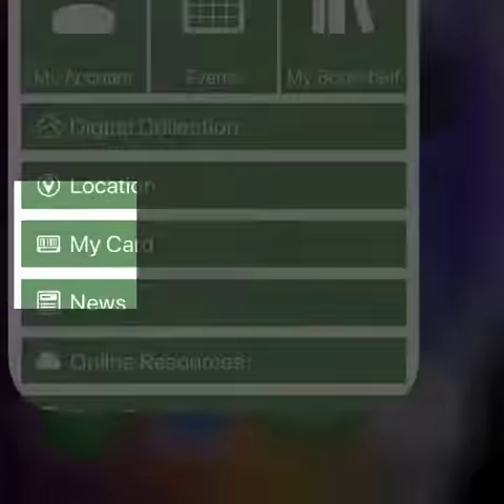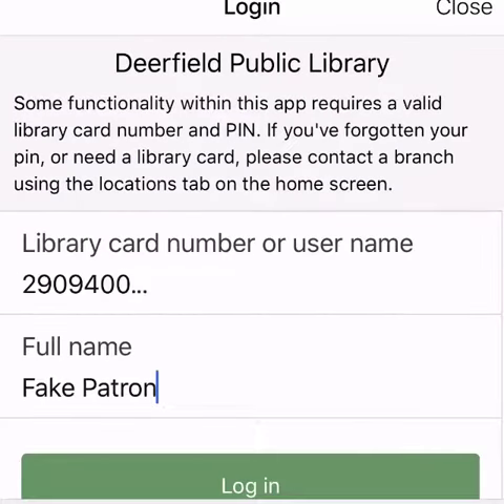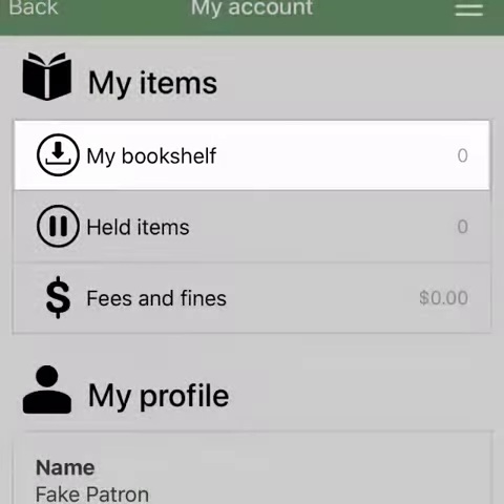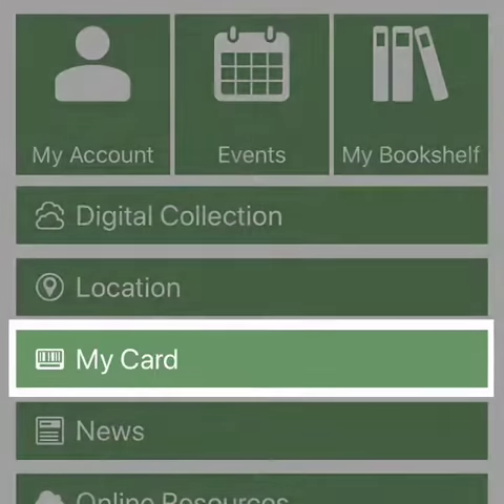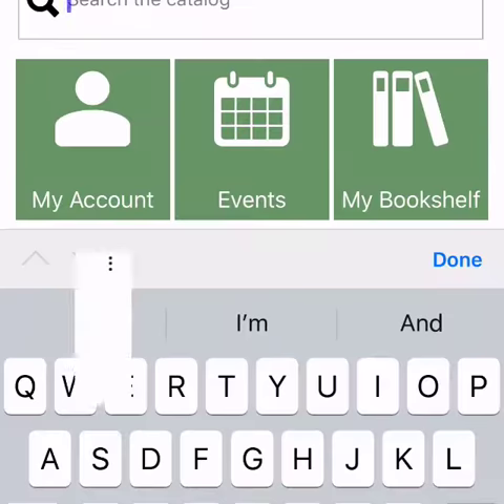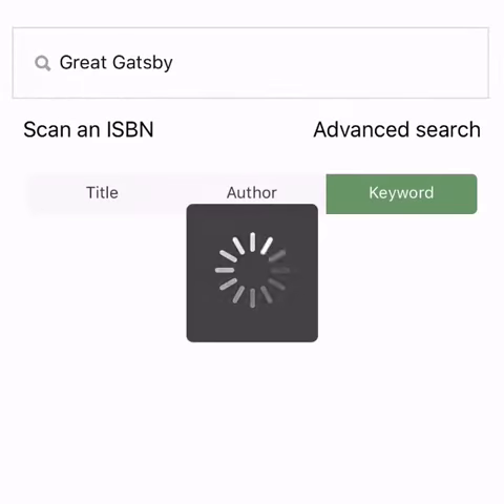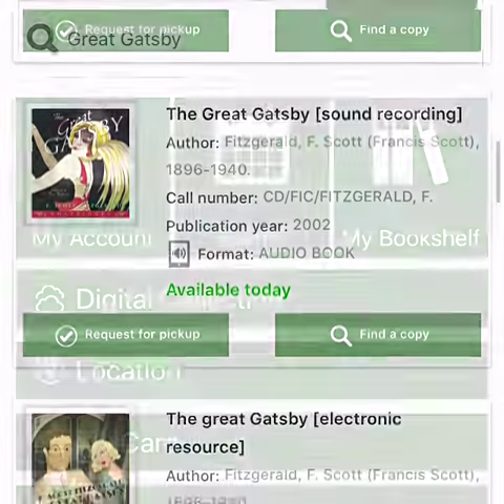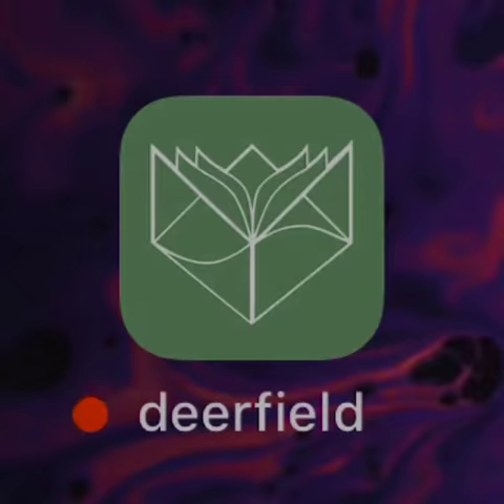The NEW Deerfield Public Library App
Meet the NEW Deerfield Public Library app! Search for books, movies, music, and more. Place holds, check due dates, and renew items. We're here for you!